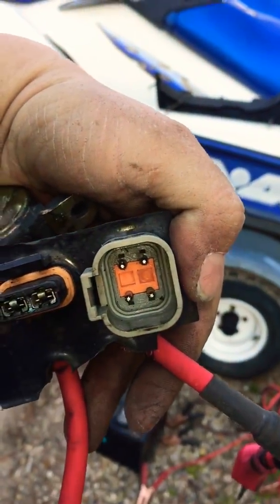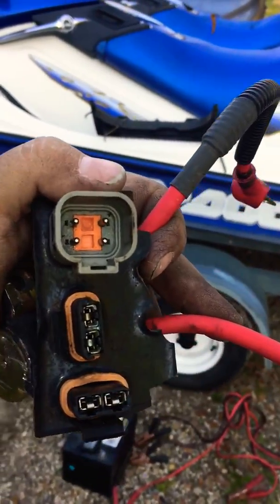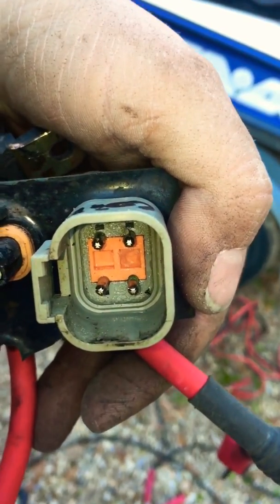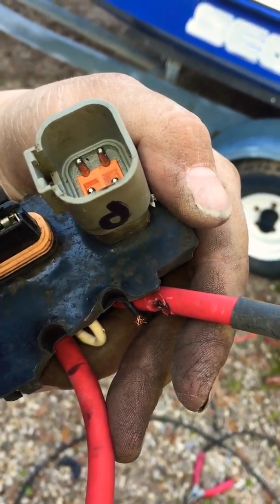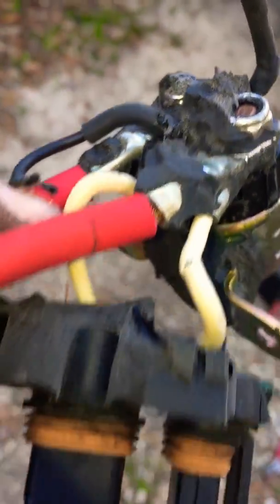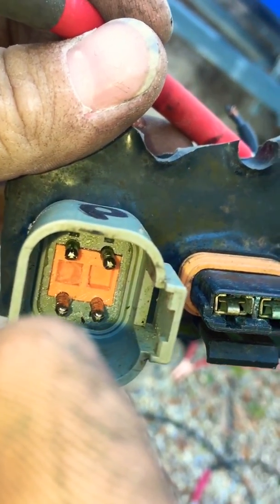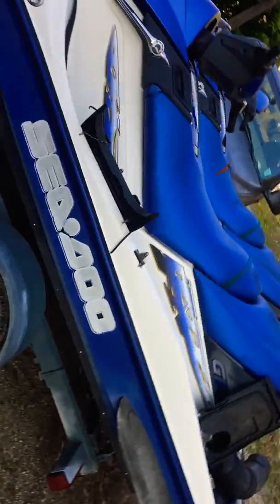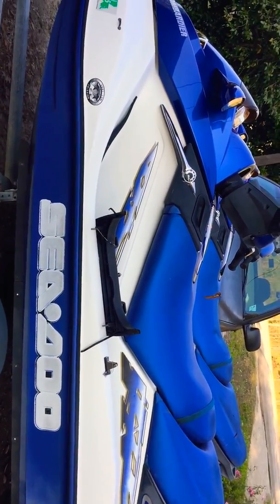Sea doo starter relay upgrade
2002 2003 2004 sea doo starter relay

By pass the original relay with a better cheaper one. Complete how to video coming soon along with a color code write up to make it as easy as possible.